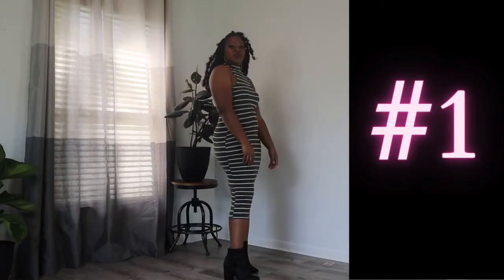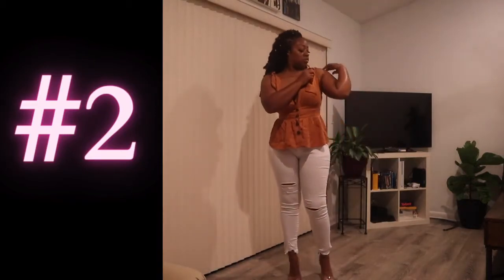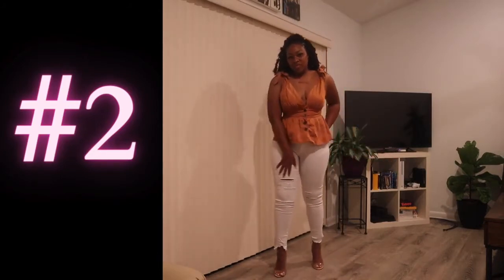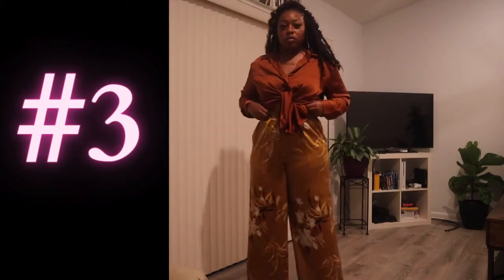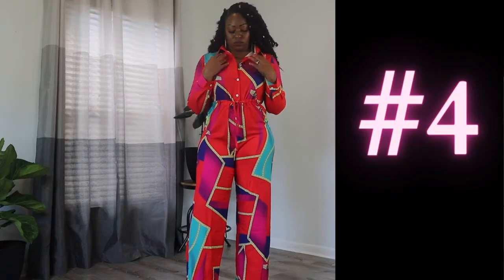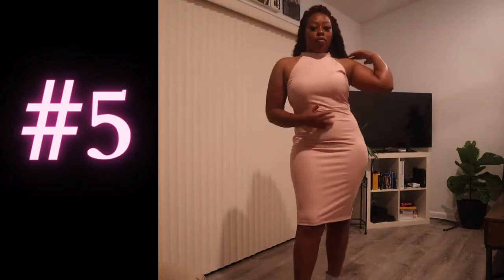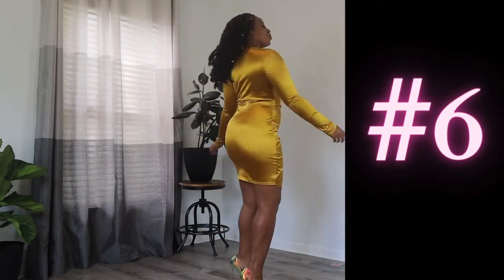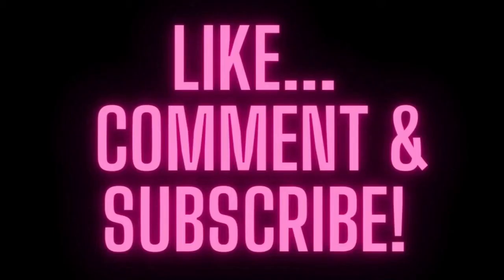Date Night Haul I Help Me Pick an Outfit for Date Night!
In this clothing haul I am trying to pick an outfit for date night. This clothing haul features multiple designers. Get inspired for your next date night look in this simple to sexy clothing haul. Whether your date is chill or a night to remember these inspirational looks will point you in the right direction.